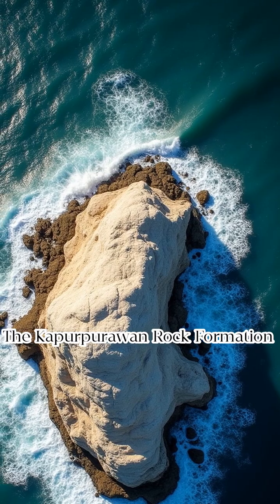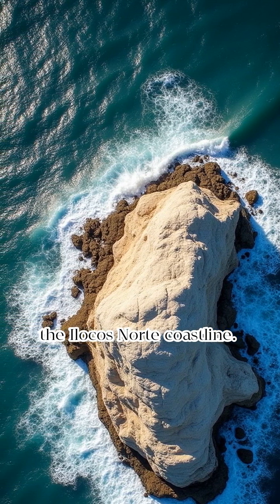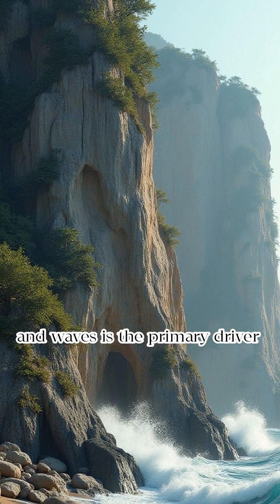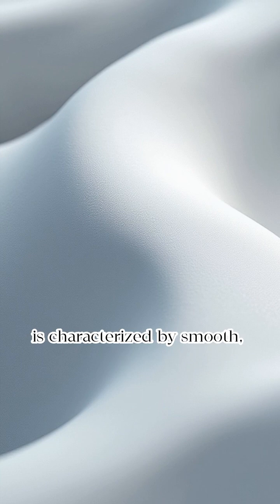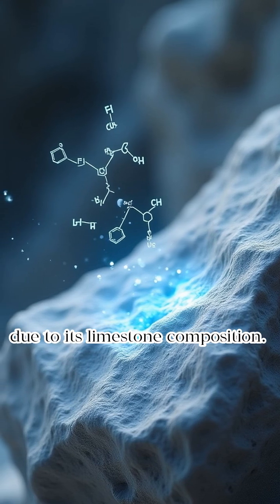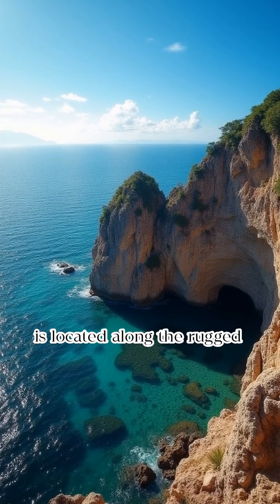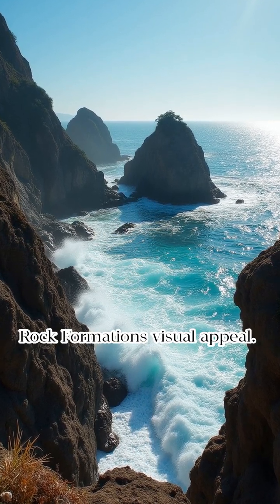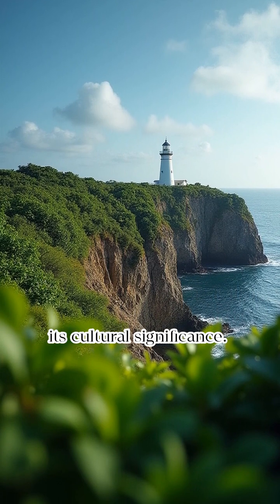The Kapurpurawan Rock Formation A Geological and Cultural Icon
Carved by wind and waves along the coast of Burgos, Ilocos Norte, the Kapurpurawan Rock Formation is a stunning natural sculpture of creamy white limestone. Its name, derived from the Ilocano word “puraw” meaning white, reflects its striking color and ethereal beauty.

In this video, you’ll explore: 🌬️ The natural forces that shaped this unique coastal rock over centuries
📸 The best angles and times to capture its dramatic silhouette
🧭 Its cultural significance and connection to local folklore
🌅 Nearby attractions and travel tips for visiting the Ilocos region

Whether you're a geology enthusiast, a photographer, or a curious traveler, Kapurpurawan offers a rare blend of natural artistry and cultural heritage.